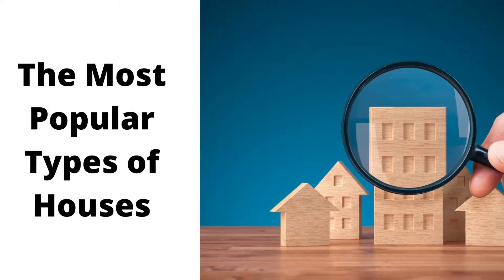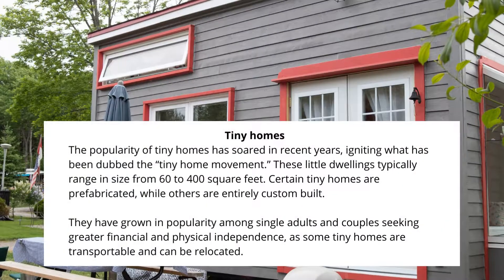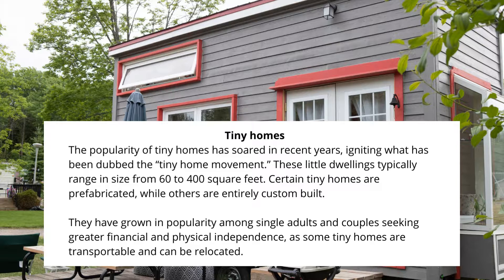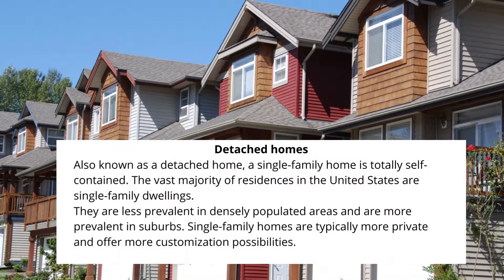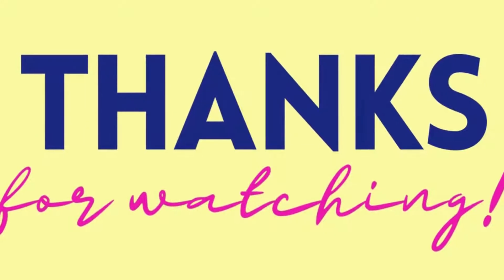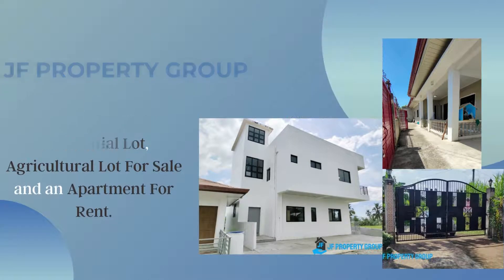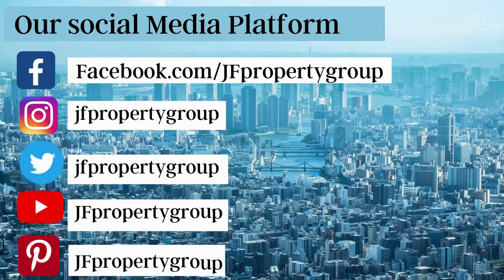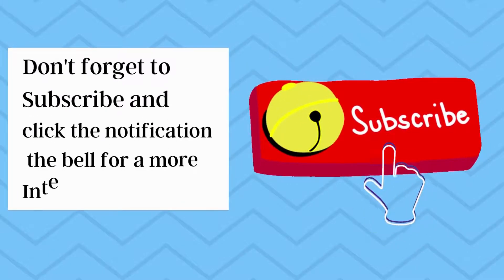The Most Popular Types of Houses